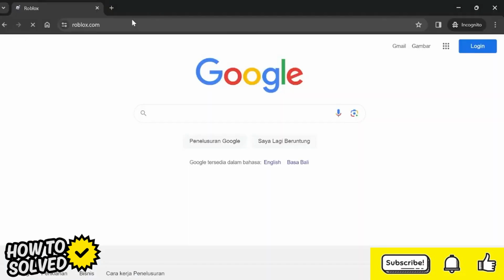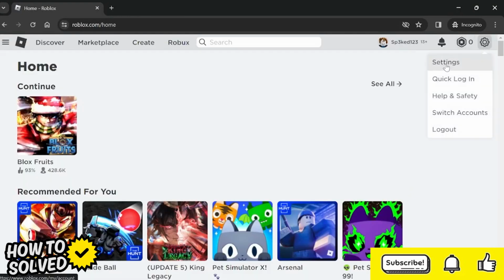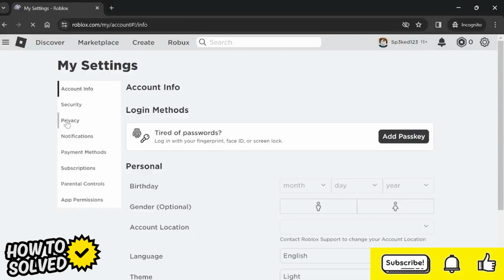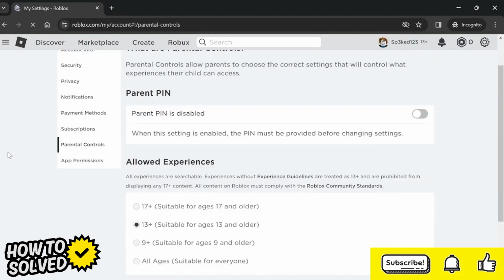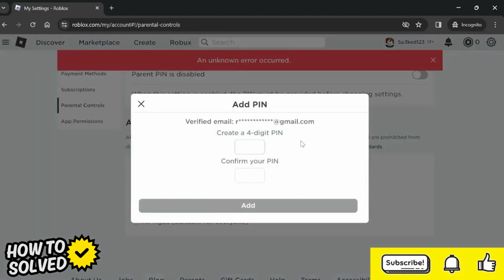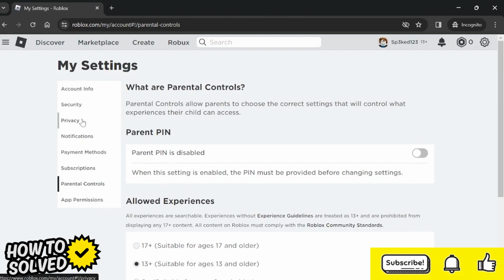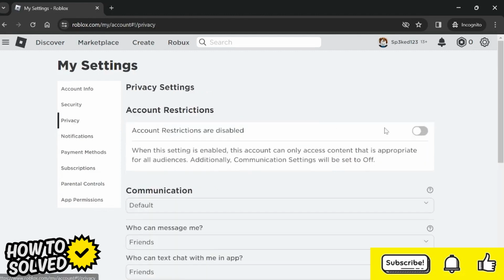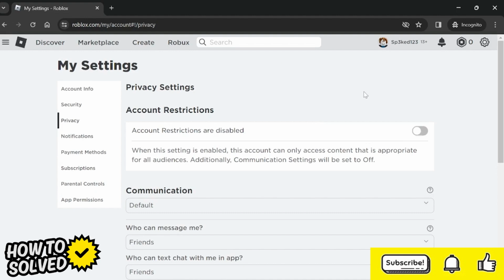[Easy Fix] Roblox Experience Unavailable Error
In this video I will show you how to [Easy Fix] Roblox Experience Unavailable Error